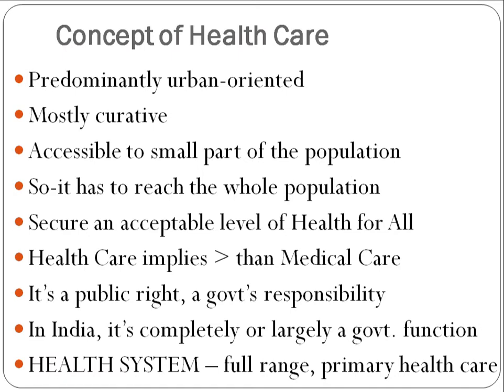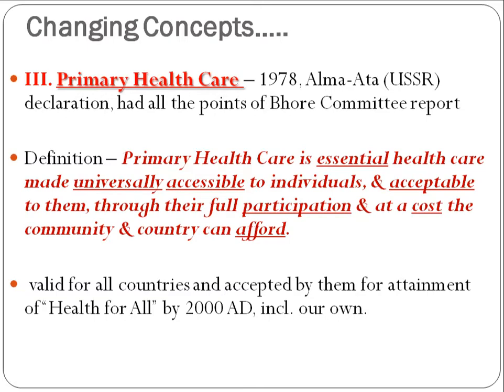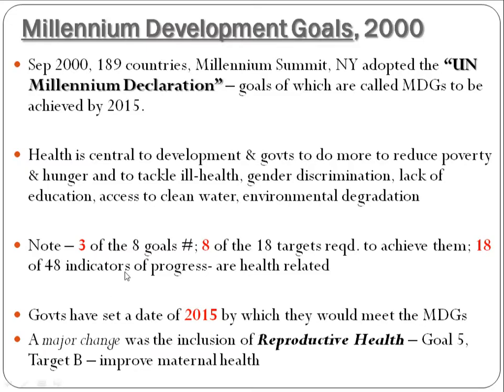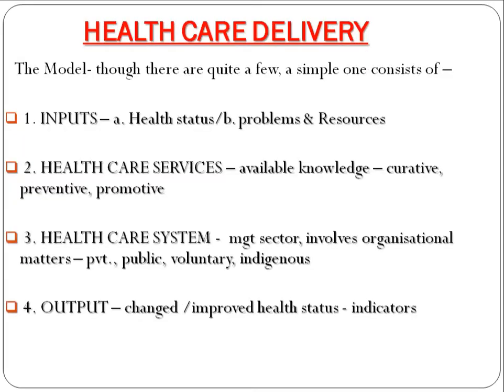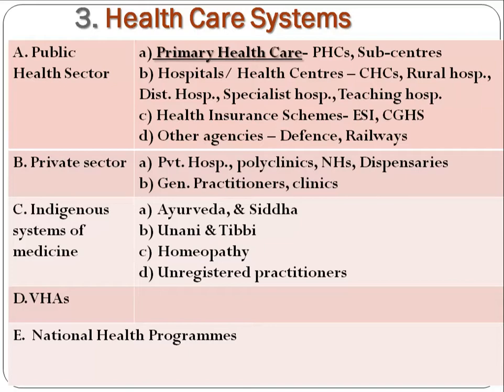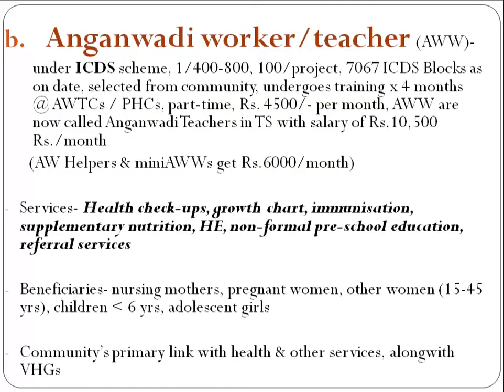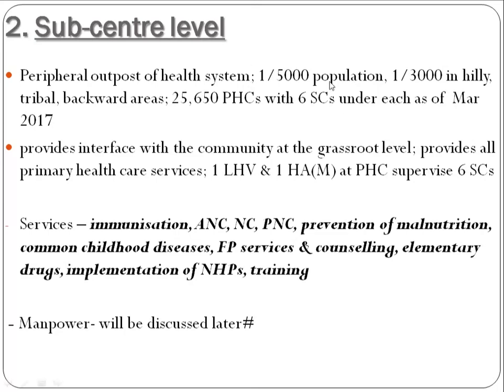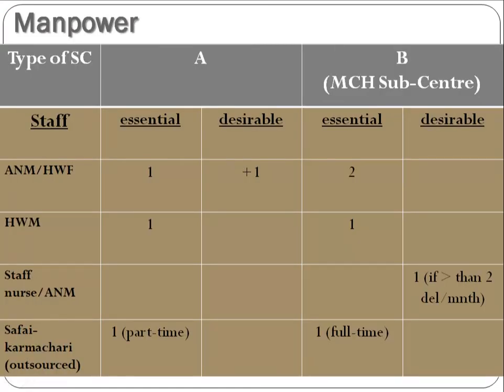SPM - TOPIC - HEALTH CARE OF THE COMMUNITY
ABOUT THE TOPIC OF THE HEALTH CARE OF THE COMMUNITY